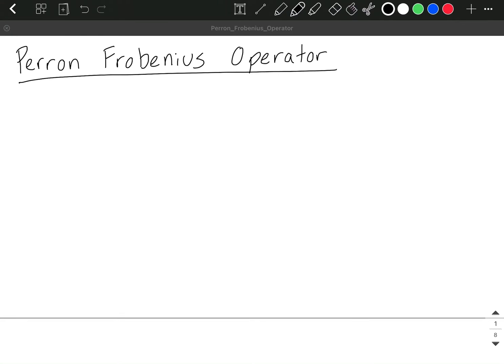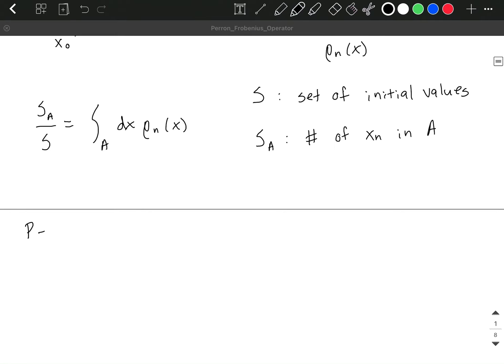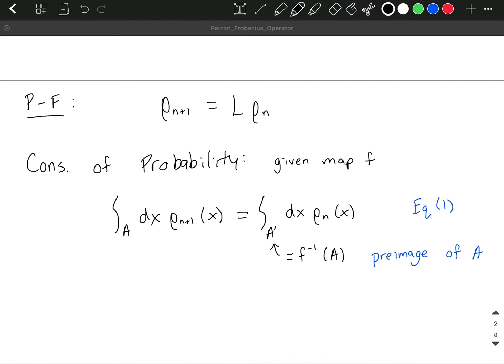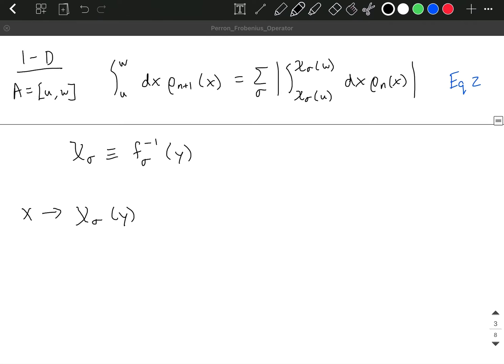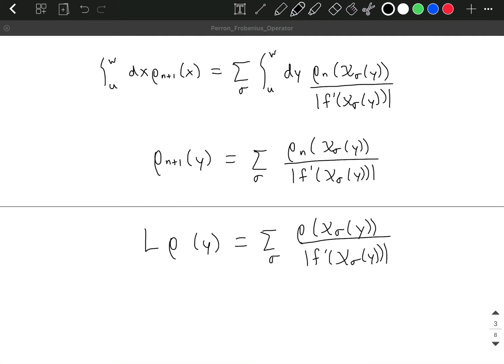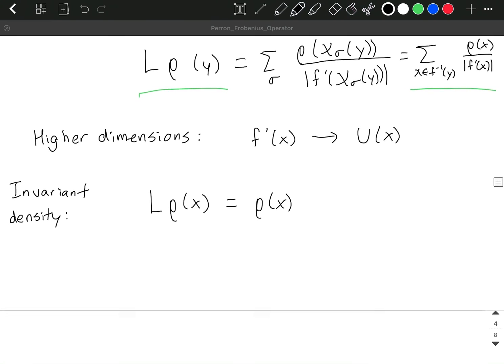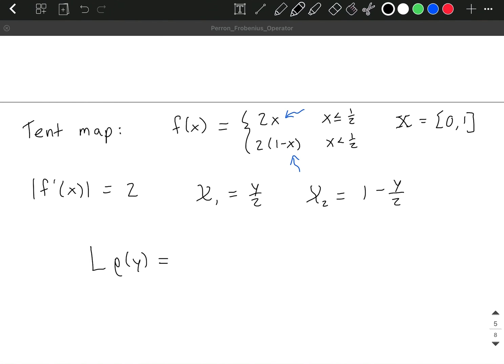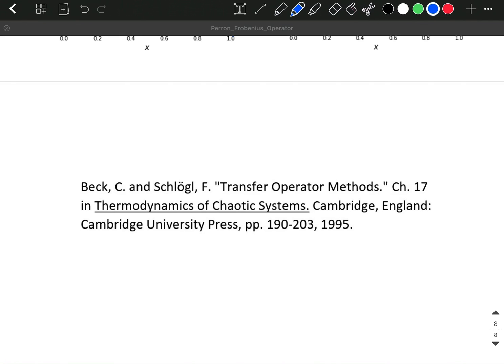Time Evolution of Probability Densities: An Introduction to the Perron-Frobenius Operator